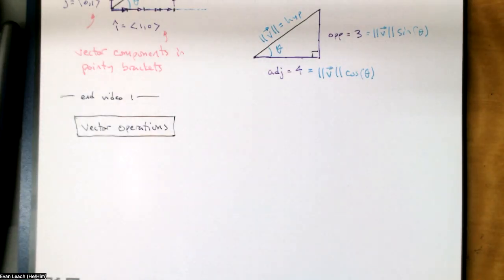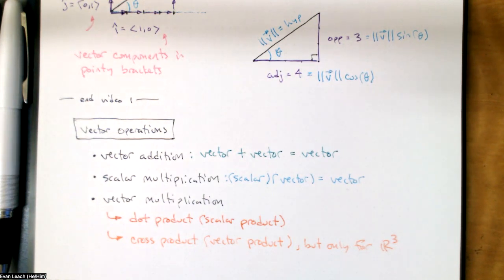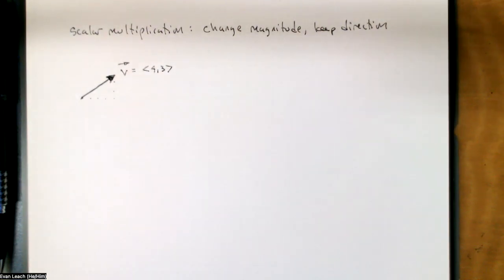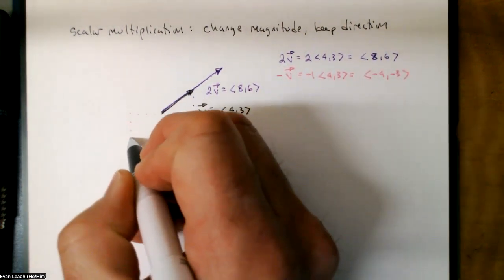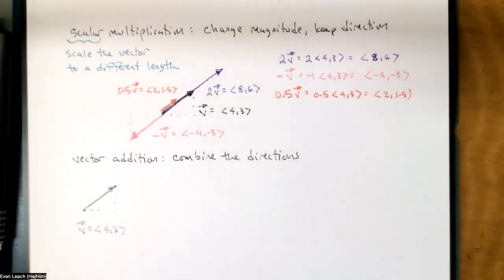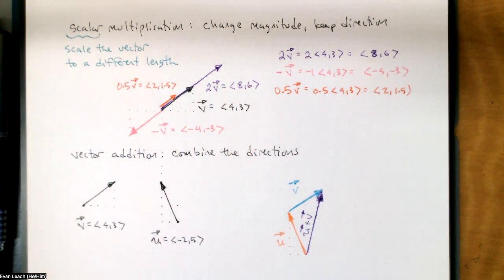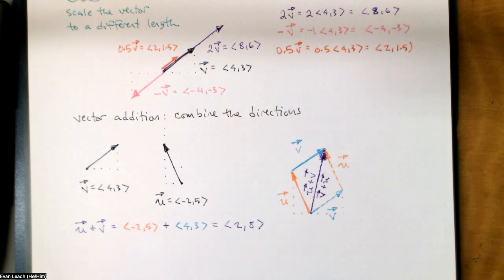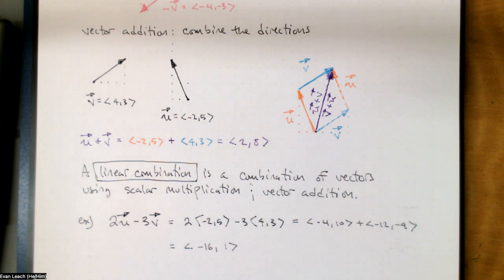130.153.2 Vectors Operations 2: More Vector Operations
In this video, more vector operations (still just scalar multiplication and vector addition)